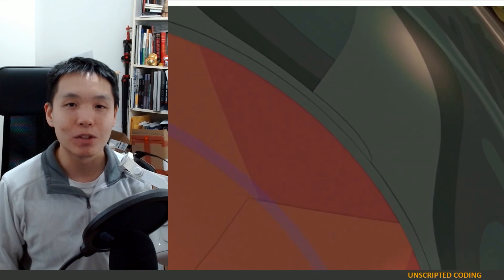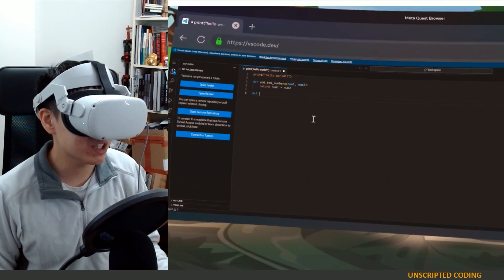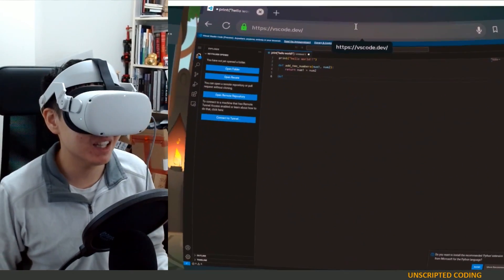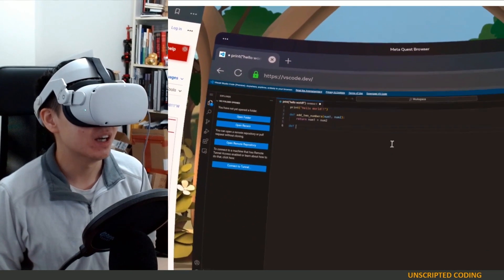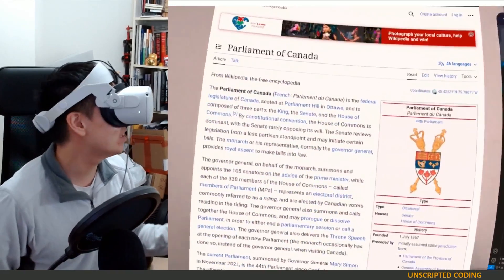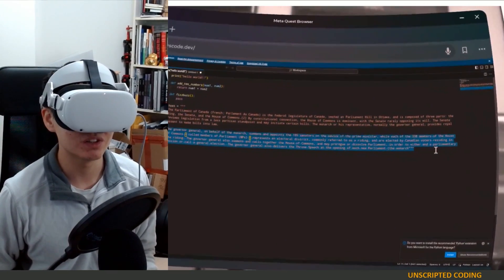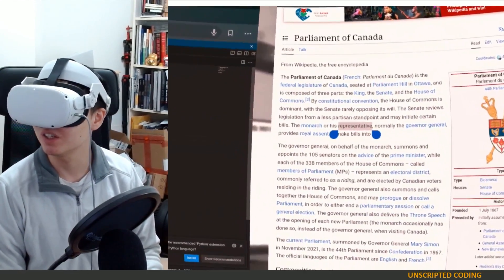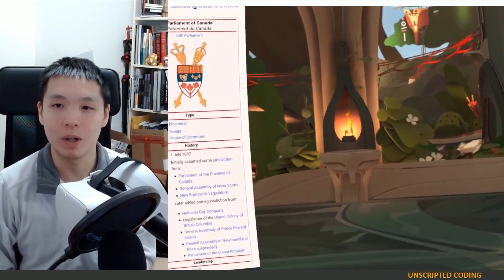Working in VR? 2024 Update: Quest 2 Multi-window Browsers | Unscripted Coding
A while back we tested out working web dev in VR on an Oculus Quest 1.  I upgraded to a Meta Quest 2 (yes I know, I'm still one generation behind) and it's been some time, so let's try it out again!  The web browser was the best solution last time and it seems to be the best solution still.  Very workable on the Quest 2!